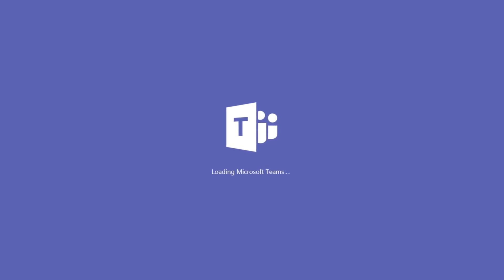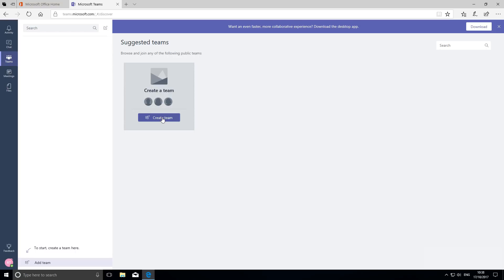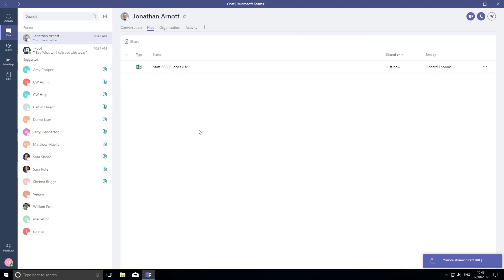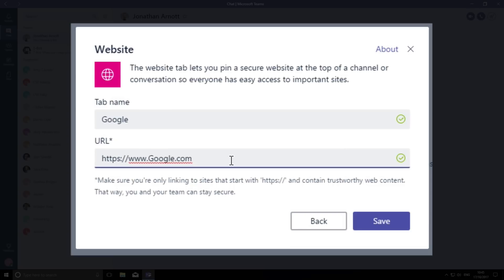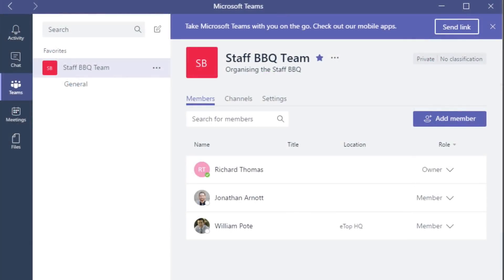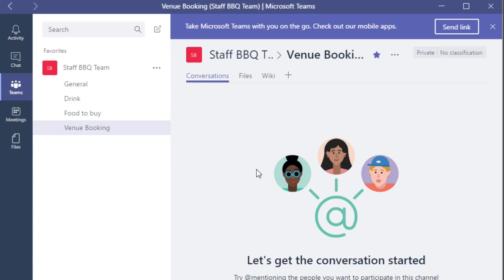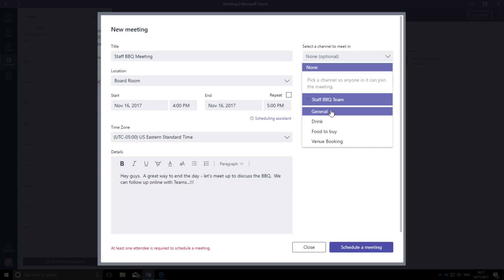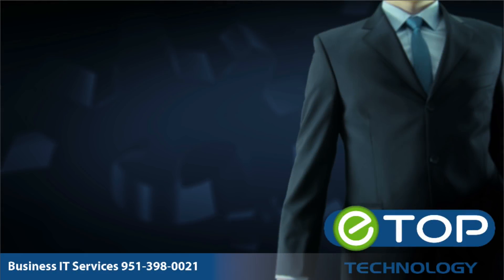Microsoft Teams 📊 A perfect Tutorial For Beginners using Office 365 ✅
Teams is a great application from Microsoft that allows your company to communicate internally through chat and much more.
Teams is part of the Office 365 offering and, like the rest of the Microsoft products is integrated with the applications from Microsoft that you know and love.

Microsoft Teams really stands out as one of the best workplace collaboration tools, taking the place of email for internal work communication.
Rather than sending copious emails to your colleagues, Teams allow for a much more natural conversation between groups of people or direct communication between team members.
Even better, Teams really improves workplace efficiency by making it easier to ask a quick question, schedule an invite or send a file.

In this video, we will walk you through accessing Teams in your Microsoft Office 365 portal. Once downloaded we will show you how to set up teams, message individual, attach files and add team members.
Once you are up and running you will find that this program will drastically cut down on internal email and will allow your team to get more done with their day.

Did you enjoy our Microsoft Teams Tutorial For Beginners? Give us some feedback in the Comments!

FIND US:

611 W Redlands Blvd, Bldg G
Redlands, California

Follow us on:

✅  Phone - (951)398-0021